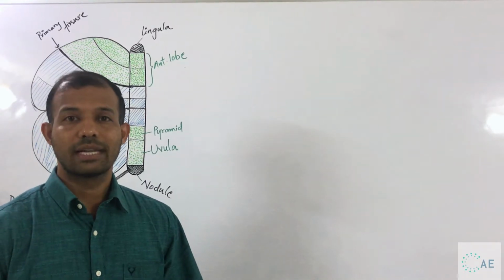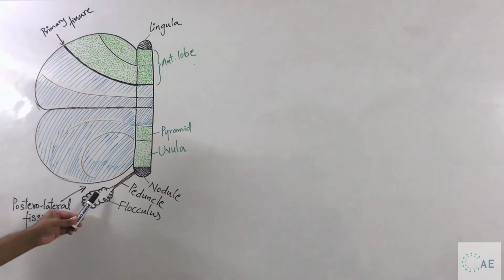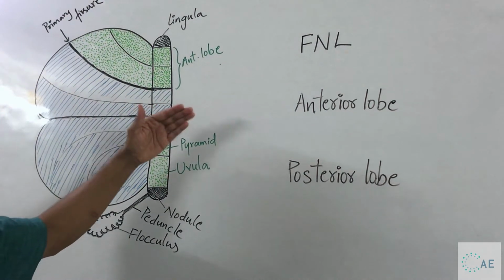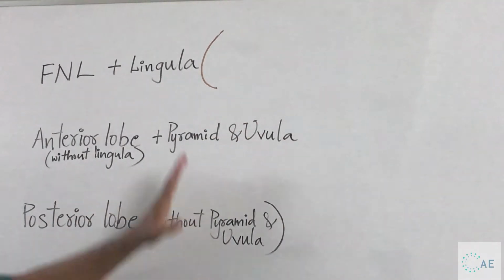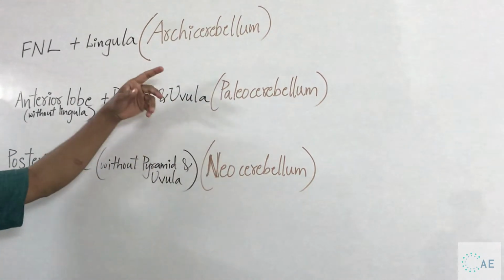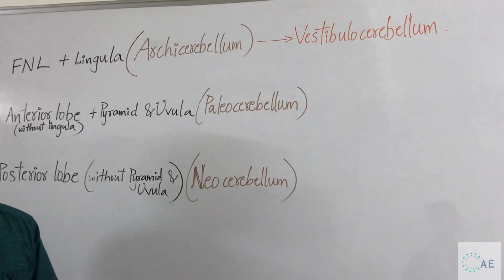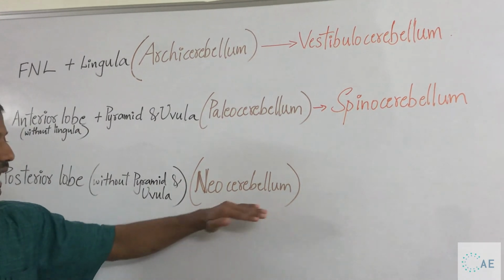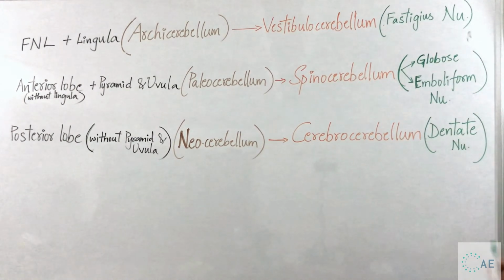Lobes of Cerebellum (Explained)